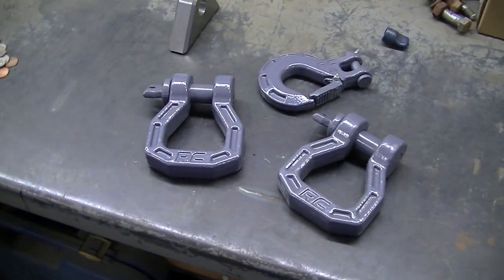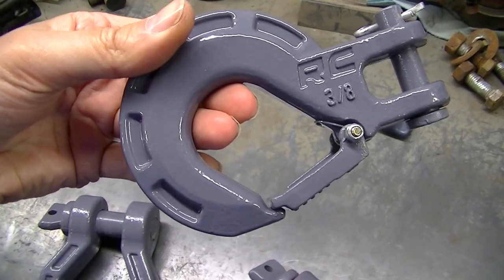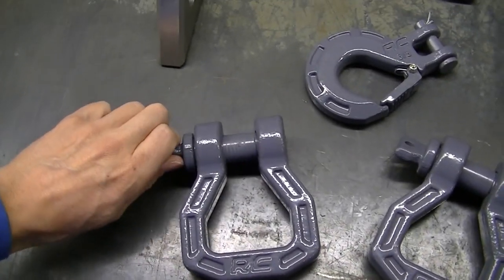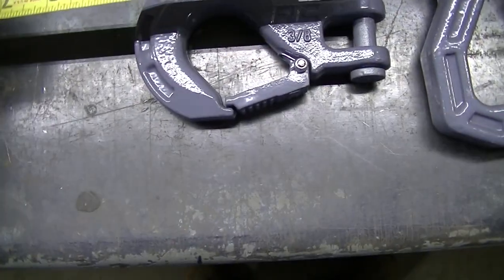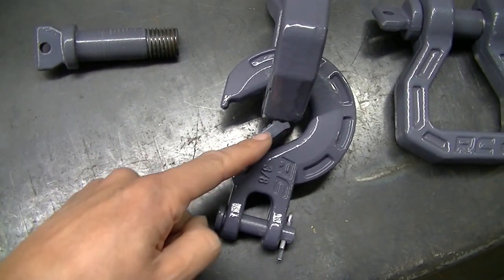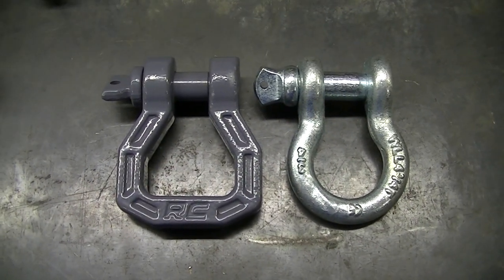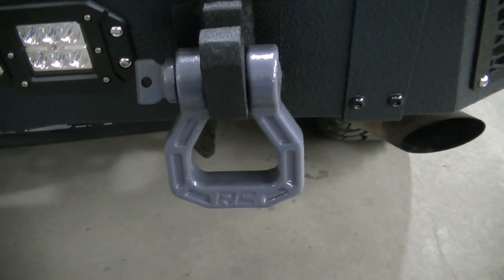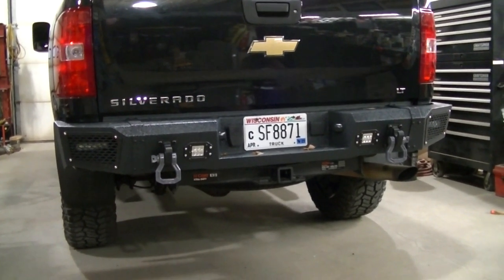Rough Country Forged Shackles & Clevis Hook Overview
Taking a look at the Rough Country forged d-ring shackles and clevis hook.
Things that might help with a project like this:
Clevis Hook
Warn Clevis Hook